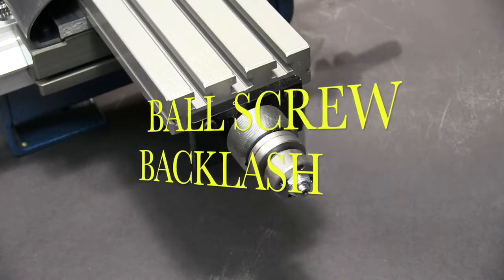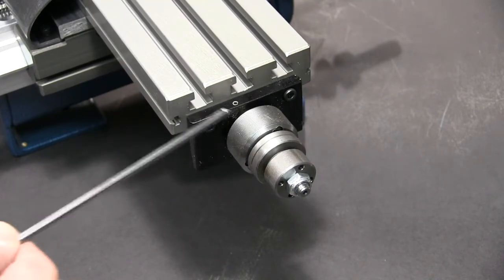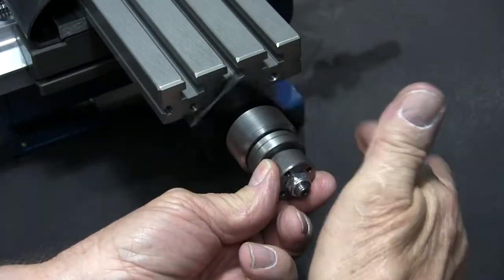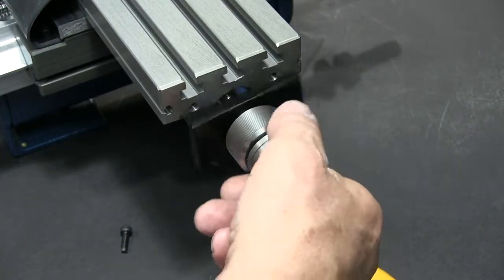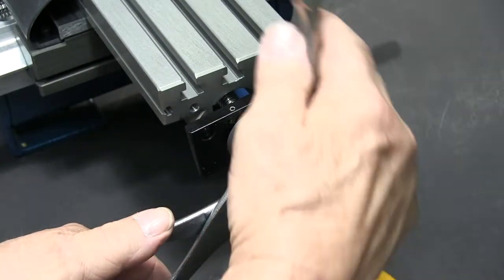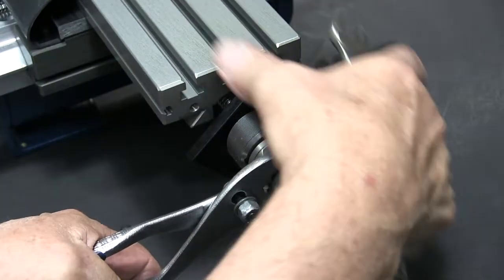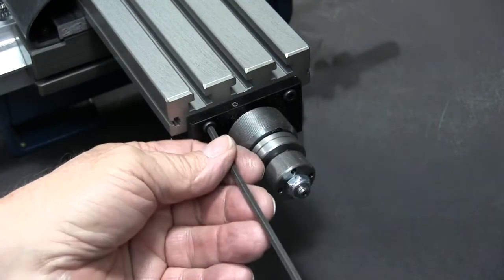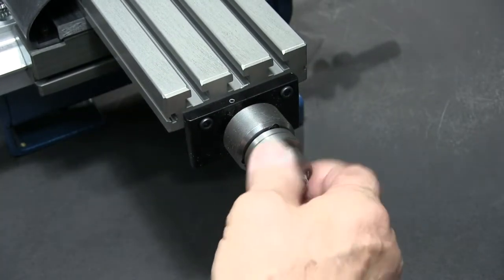Taig Ball Screw Backlash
Outer Bearing Adjustment For Minor Backlash